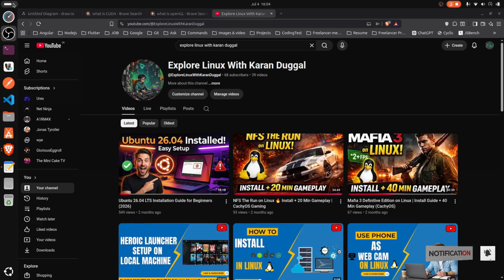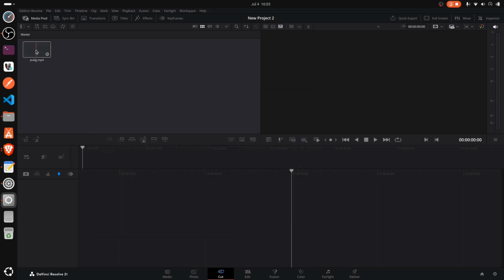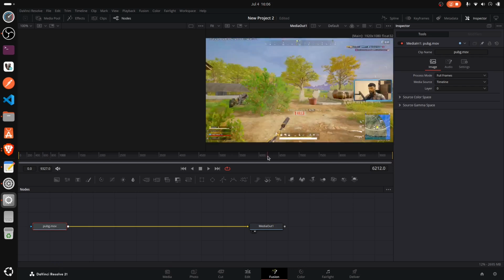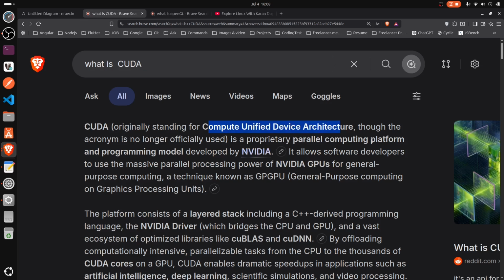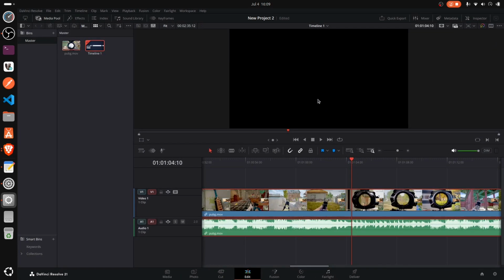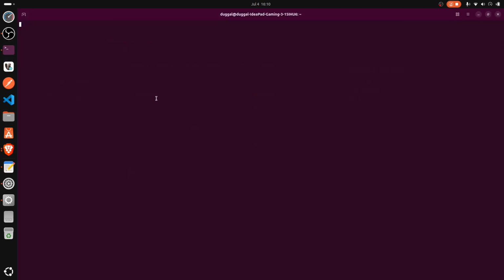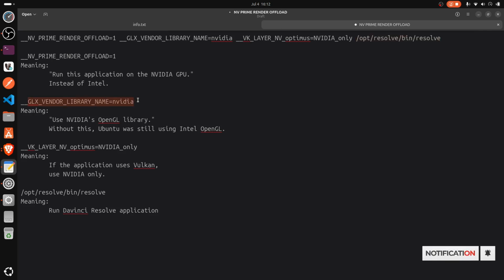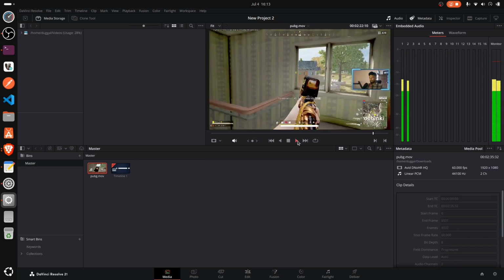DaVinci Resolve 21 Black Preview FIX on Linux | NVIDIA (100% Working Solution)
🔥 DaVinci Resolve 21 showing a BLACK Preview in the Media, Edit or Cut page on Ubuntu Linux?

After installing DaVinci Resolve 21 Free on Ubuntu 26.04, I was facing a strange issue:

✅ DaVinci Resolve opened successfully
✅ Video thumbnails were visible
✅ Fusion page displayed the video correctly
❌ Media Page = Black Preview
❌ Edit Page = Black Preview
❌ Cut Page = Black Preview

In this video, I explain the REAL reason behind this issue instead of just showing a temporary workaround.

You'll learn:

✔ Why DaVinci Resolve shows a black viewer on Linux
✔ Complete Working Fix for Ubuntu 26.04
✔ DaVinci Resolve 21 Free on Linux

💻 Working Command

__NV_PRIME_RENDER_OFFLOAD=1 __GLX_VENDOR_LIBRARY_NAME=nvidia __VK_LAYER_NV_optimus=NVIDIA_only /opt/resolve/bin/resolve

Laptop:
Lenovo IdeaPad Gaming 3 15IHU6

Operating System:
Ubuntu 26.04 LTS (64-bit)

Desktop:
GNOME 50

Window System:
Wayland

Kernel:
Linux 7.0.0-27-generic

Processor:
Intel Core i5-11300H (11th Gen)

RAM:
24 GB

Dedicated GPU:
NVIDIA GeForce RTX 3050 Laptop GPU (4GB)

Storage:
1.5 TB SSD

DaVinci Resolve:
Version 21 Free